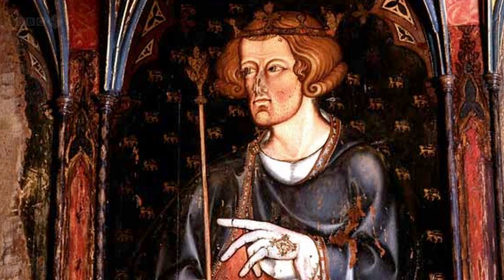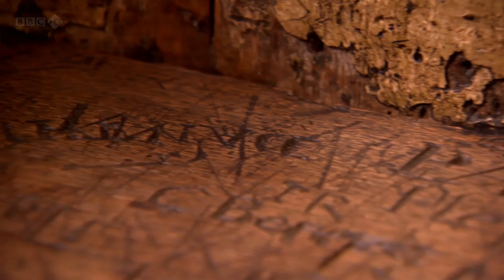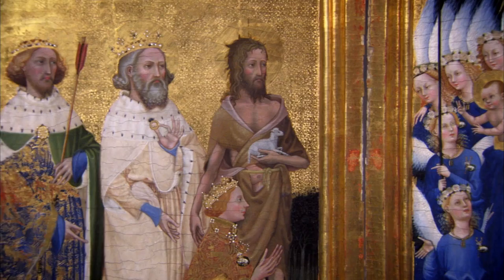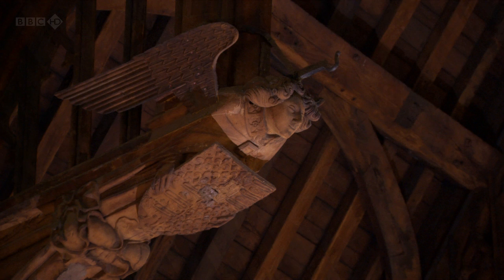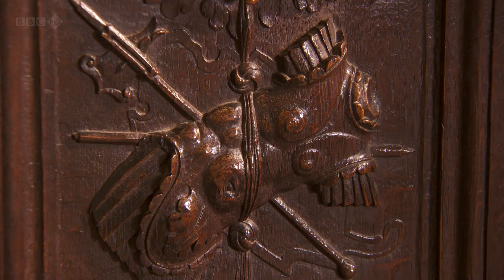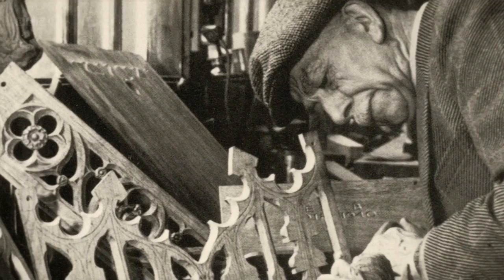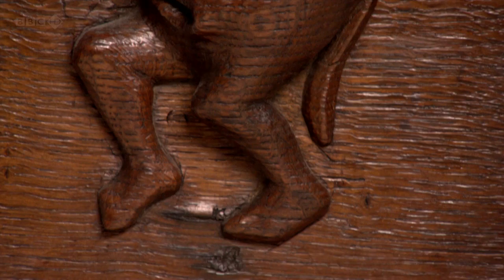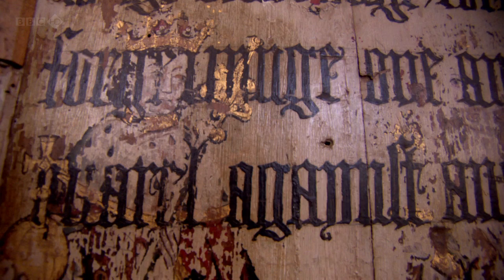4/4 The Divine Craft of Carpentry - Carved with Love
Carved with Love: The Genius of British Woodwork (2013)
Episode 3/3 The Divine Craft of Carpentry.
A look at British woodwork from the Middle Ages, an era with wonders that still astound.